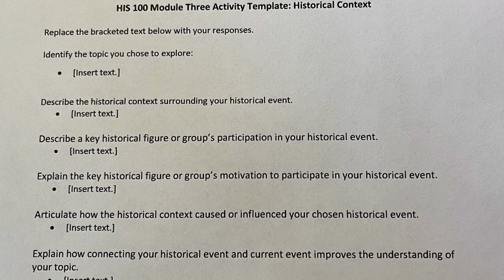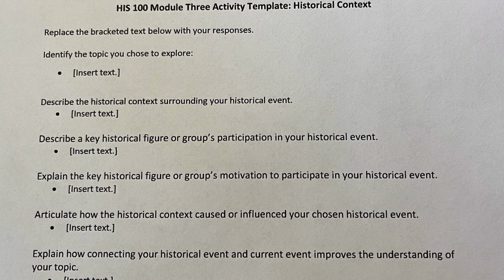HIS 100 Module 3 Intro